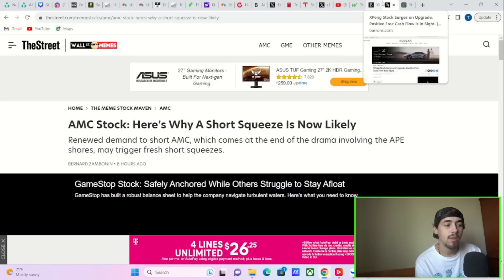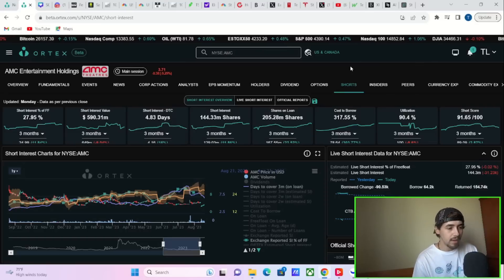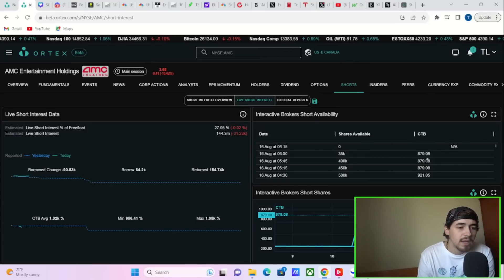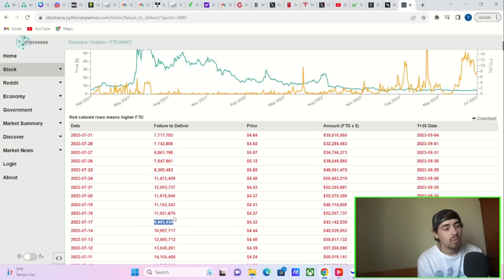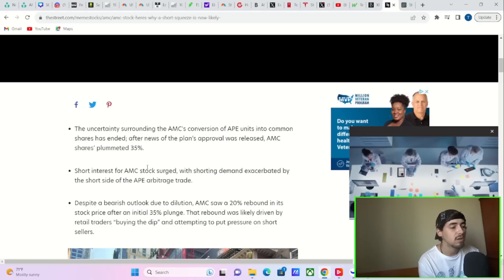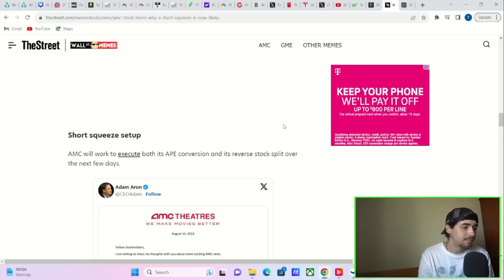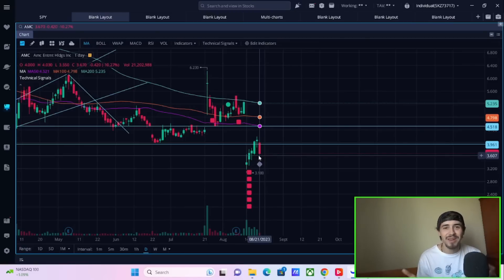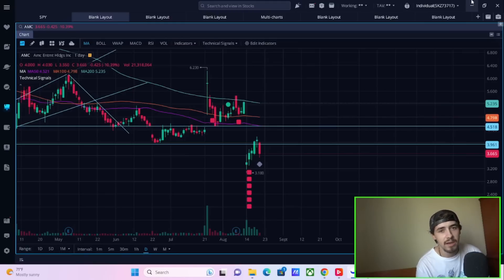CRITICAL AMC STOCK SHORT SQUEEZE UPDATE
We are going to be going over everything you need to know about AMC Stock in todays video.